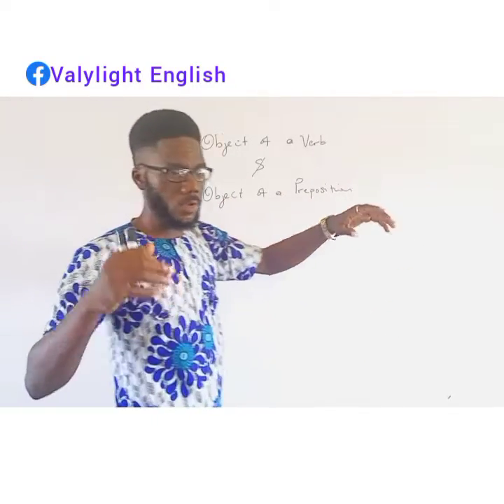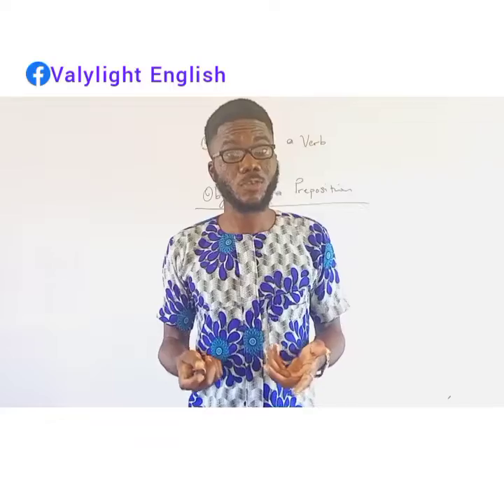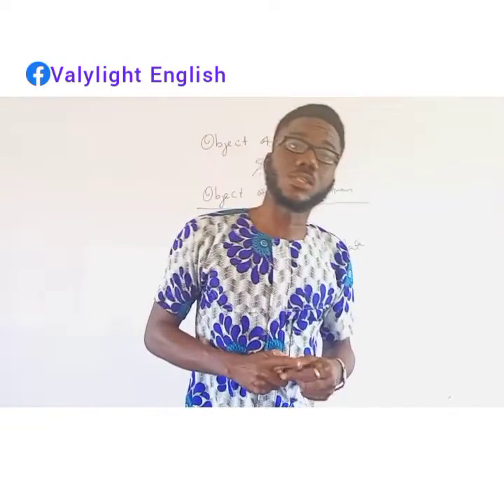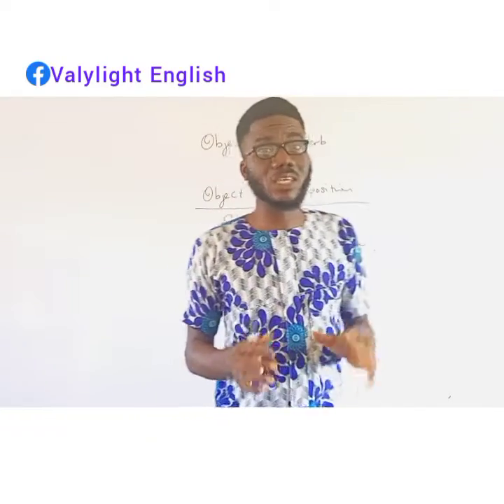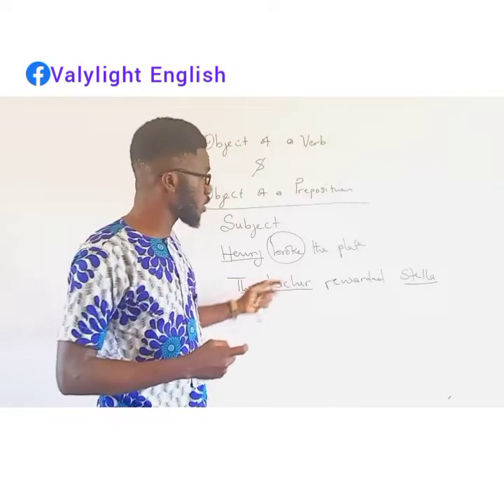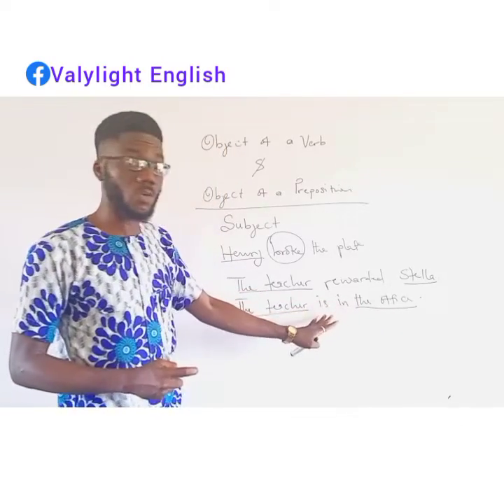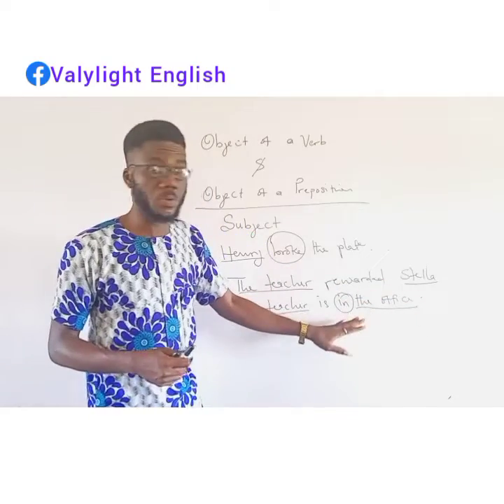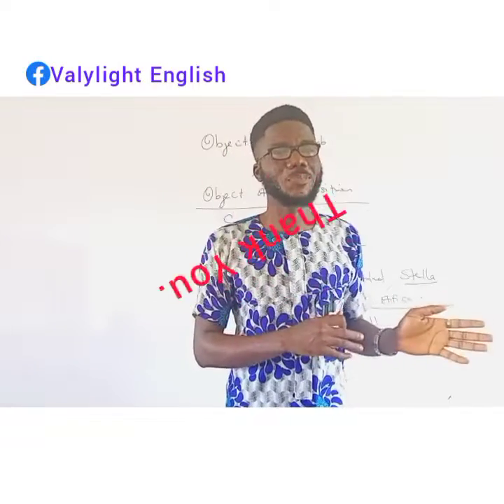Object of a Verb and Object of a Preposition